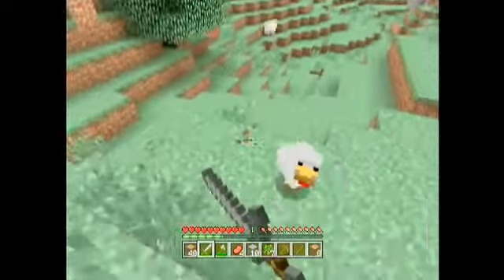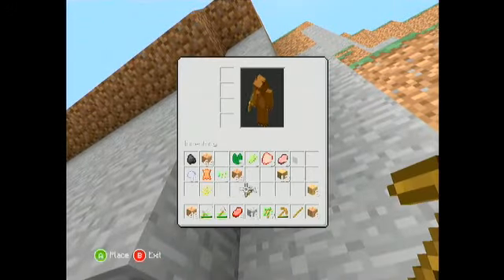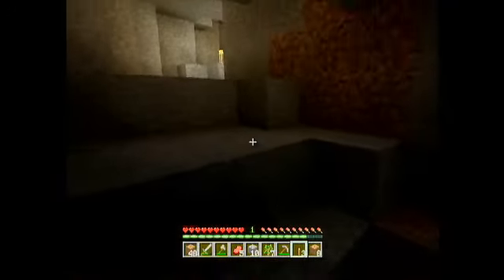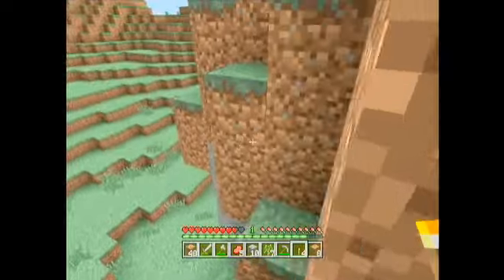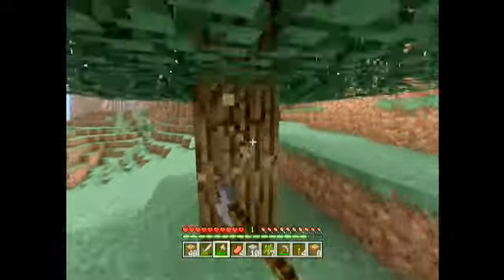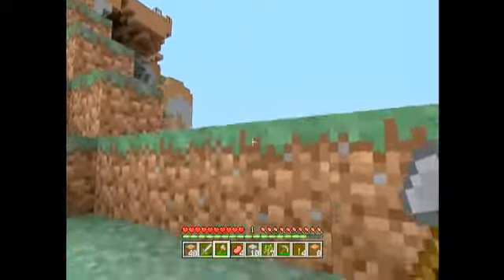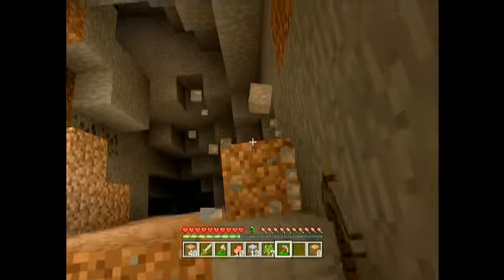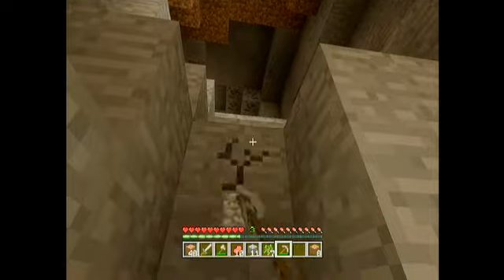Lets Play Hardcore Episode 2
Play it safer this time! No last minute frights.